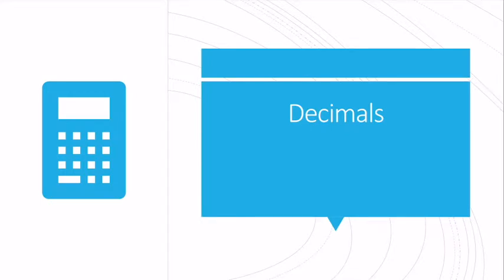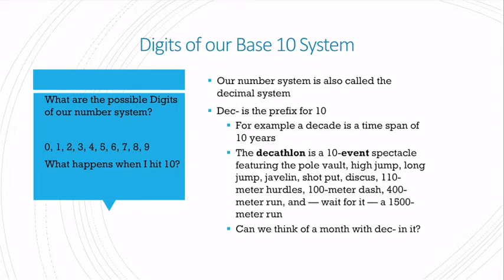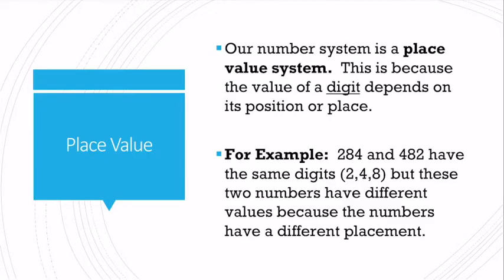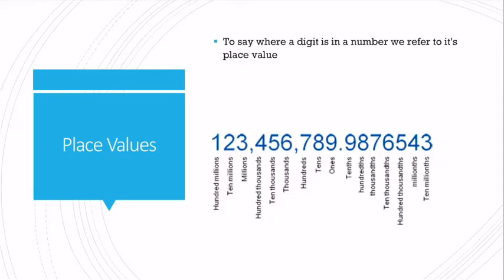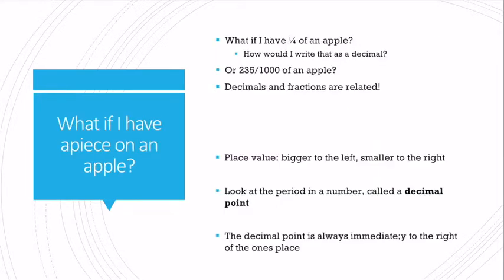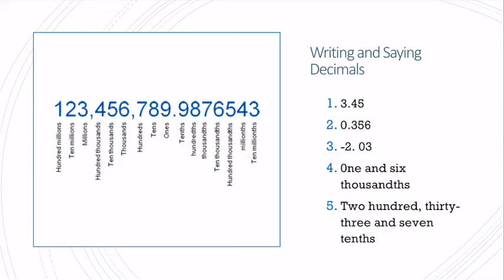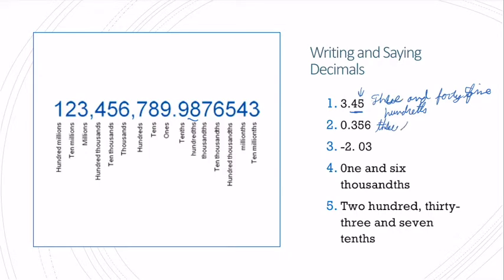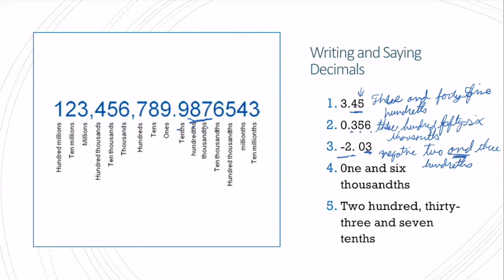Intermediate Algebra Section R.1 Part 7, Decimals and Percentage